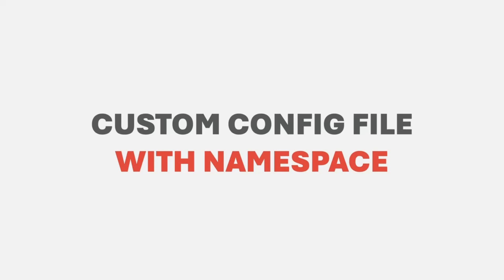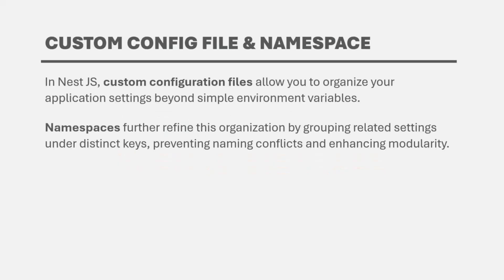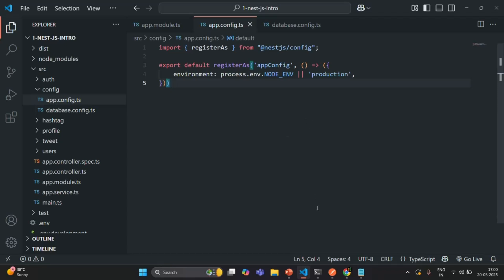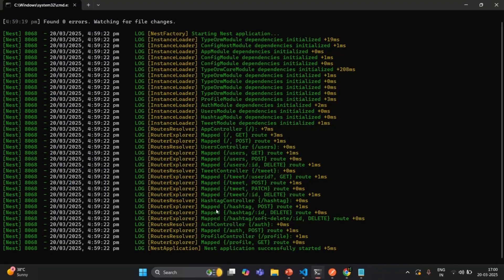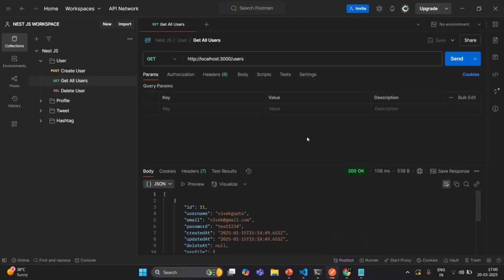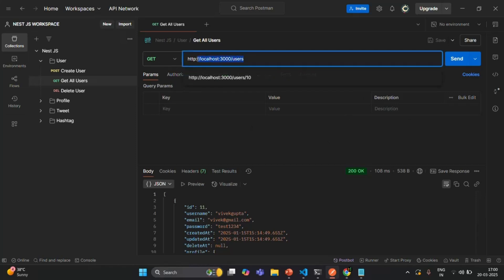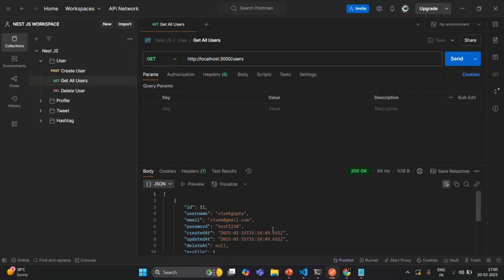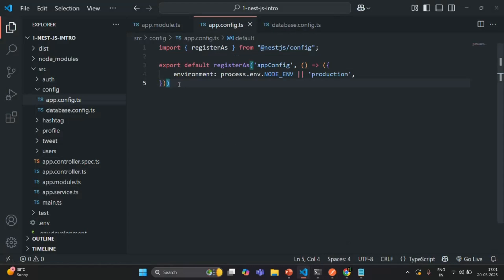#61 Custom Config File with Namespace | Environment Variables in Nest JS | A Complete Nest JS Course